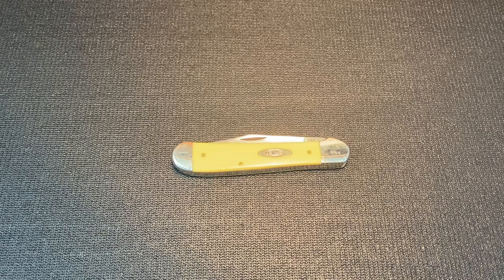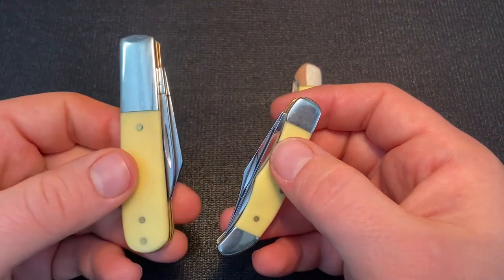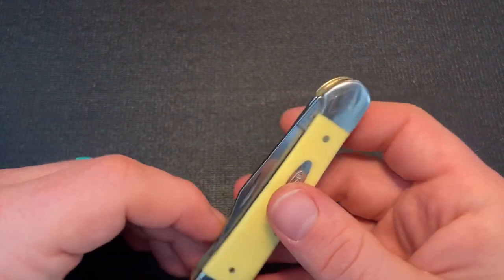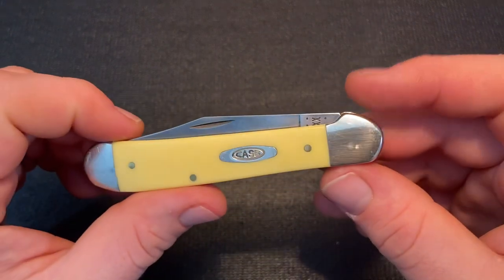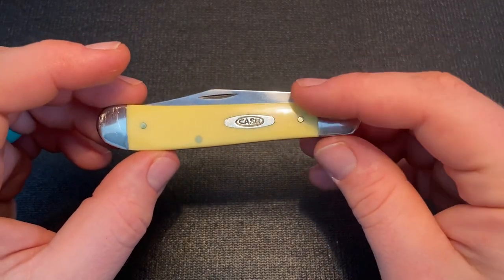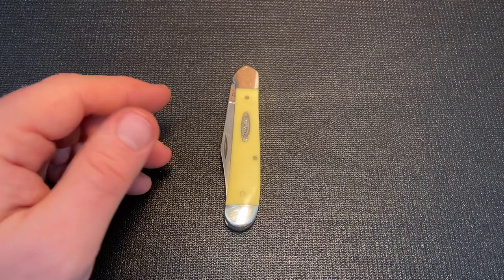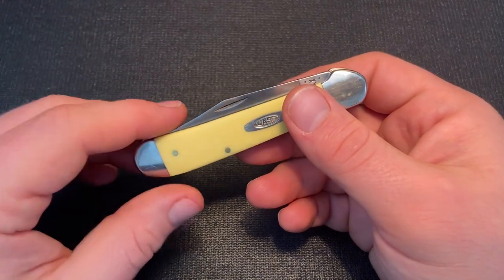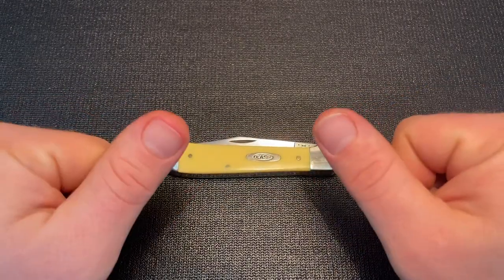Case 2021 Vault Release Copperhead Review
Article coming very soon!